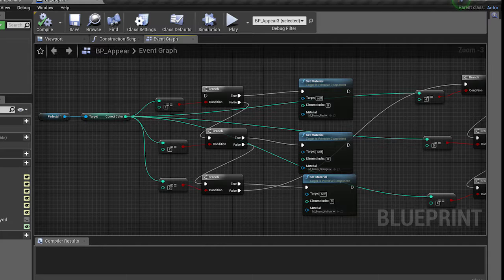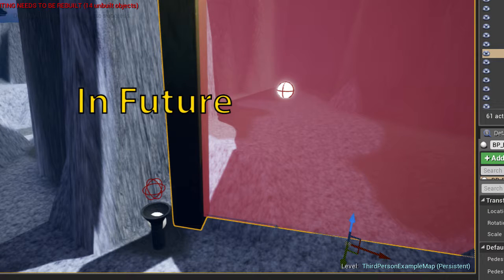CGT345 Week 11: Prototype 2 | Summit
My contribution to a game made in a week with two others, where I was in charge of level design and creation.

Timestamps (Again, abuse that 2x speed button!)
1:16 - Inspirations
2:18 - Level Design
4:30 - Design Changes
5:55 - Teaching the Player
6:30 - Code Changes

Made with Colton Mir on gameplay programming and Paul Hamela on asset creation.